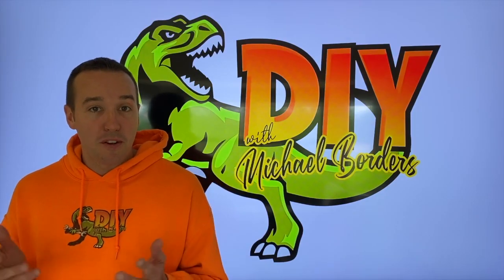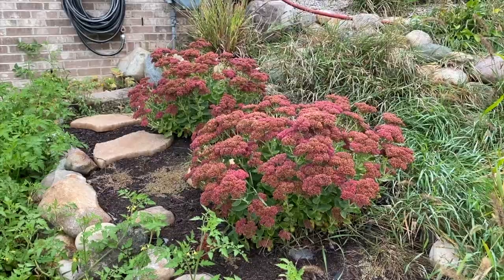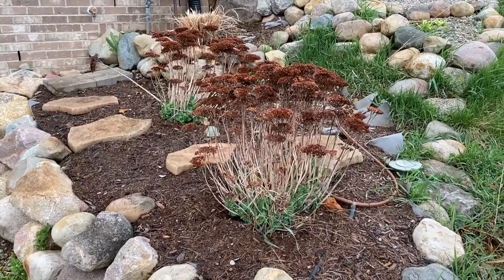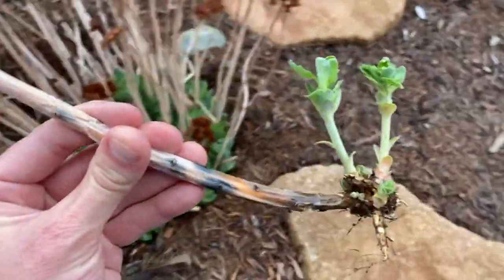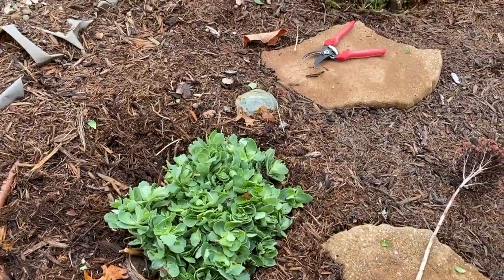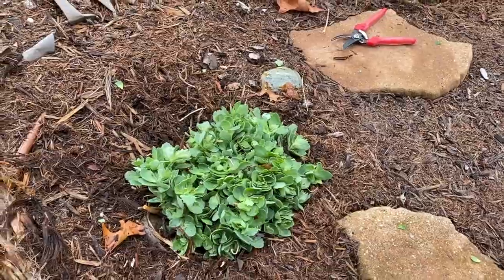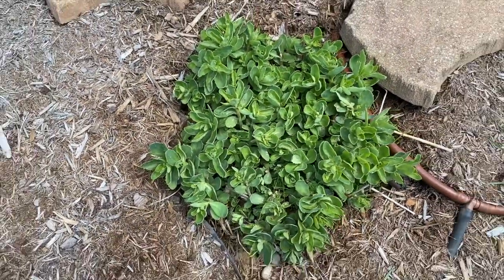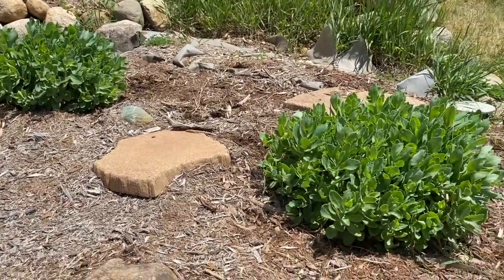Sedum plant FALL maintenance - What to do in FALL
1.  Get rid of Ants

2.  Turning dead garden into BRIGHT GREEN grass

3.  Landscaping Makeover - Before & After

4.  Knockout Roses turning dark red Burgundy

5.  Hydrangea plant FALL maintenance - What to do in FALL

6.  Change Hydrangea flowers a different color

7.  Peony plant FALL maintenance - What to do in FALL